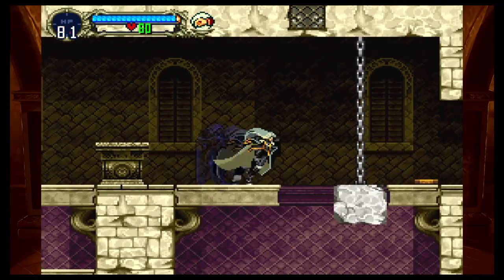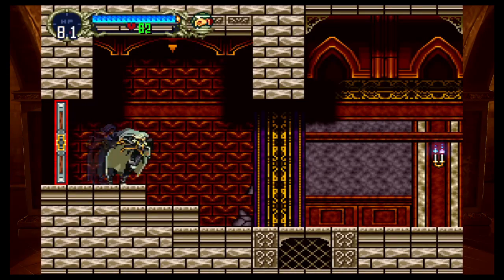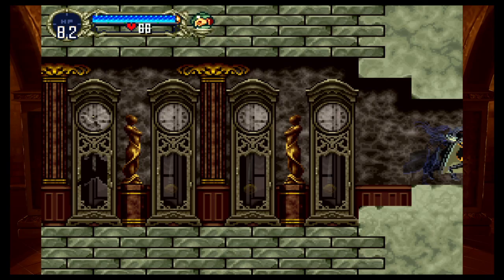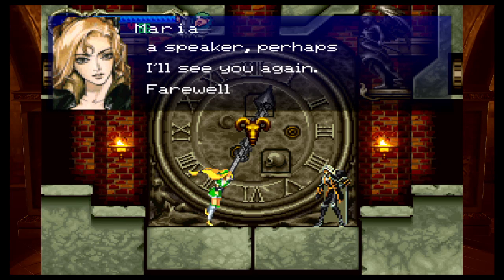Symphony of the Night - Stream Archive #2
We travel back to the distant time of 1997, where Castlevania had laid dormant for several years, only to rise again in what would become the basis for future Castlevania titles for a while to come.  It&#39;s Symphony of the Night and I&#39;m still not great at it.